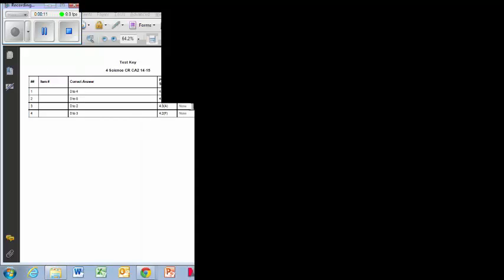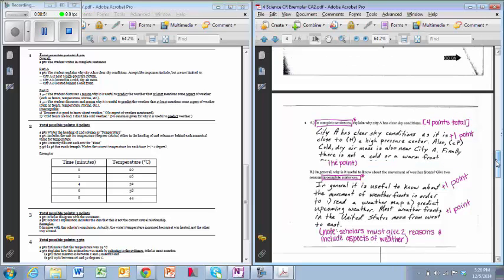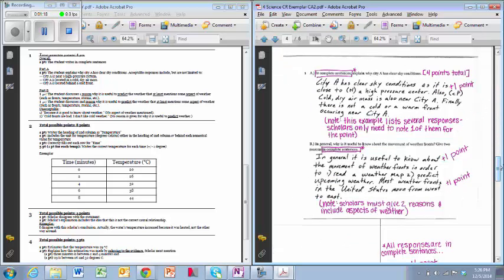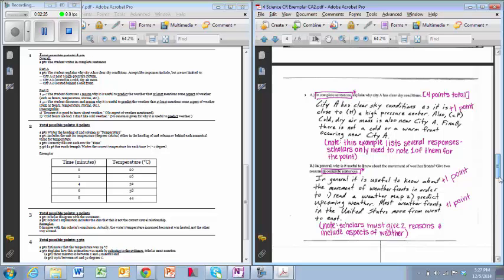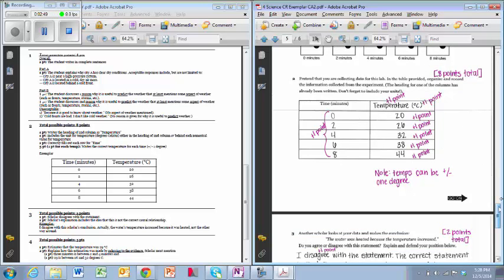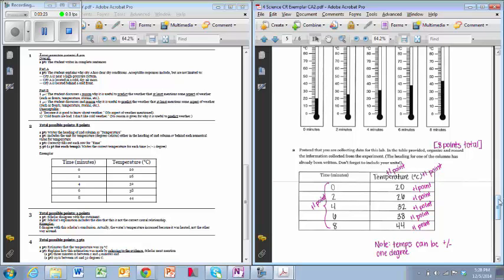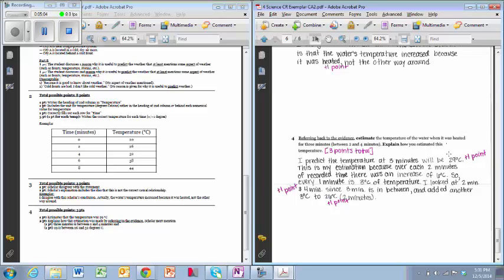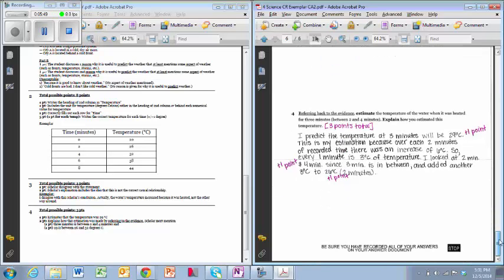4th Science Norming Video CA 2